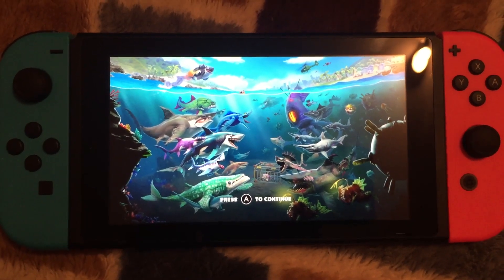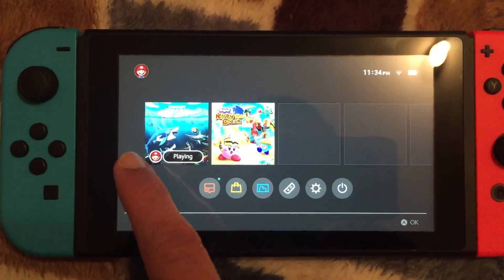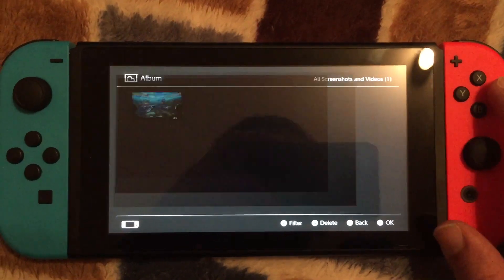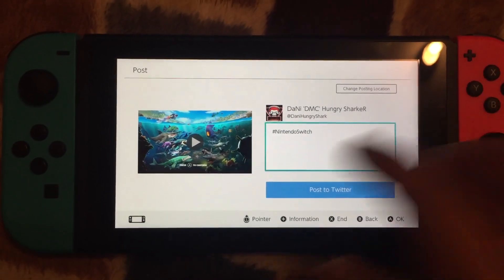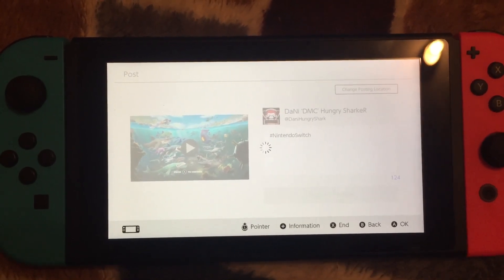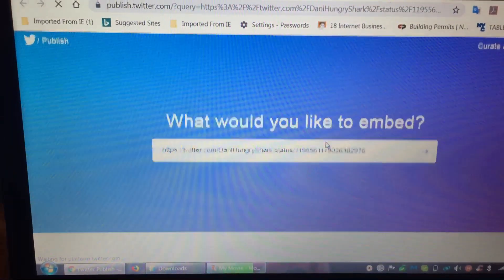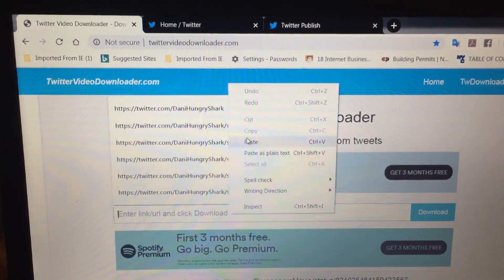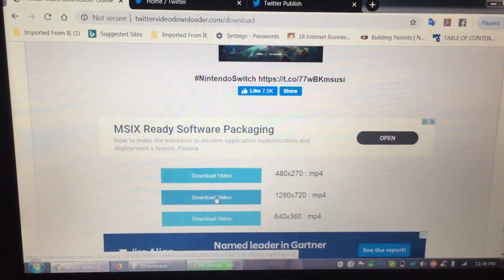How to transfer data from Nintendo Switch to pc